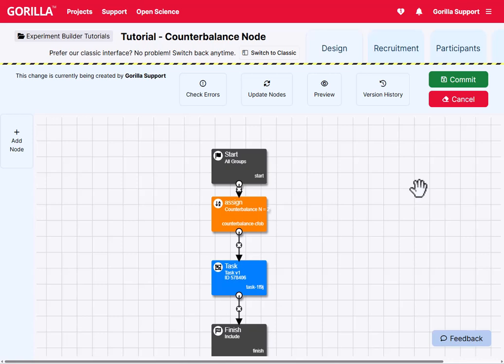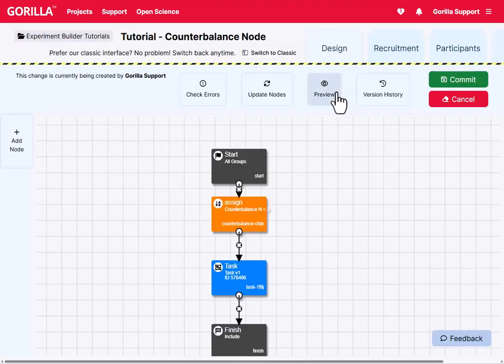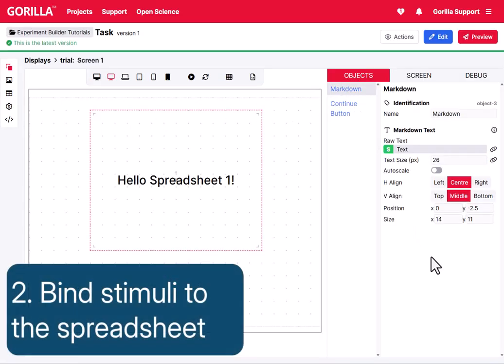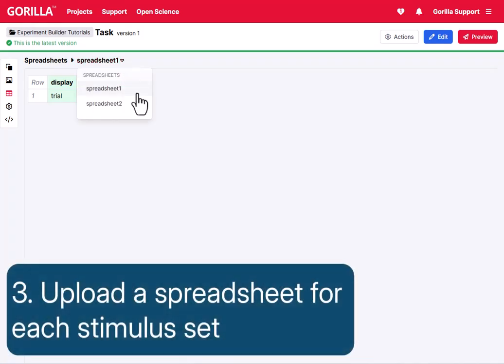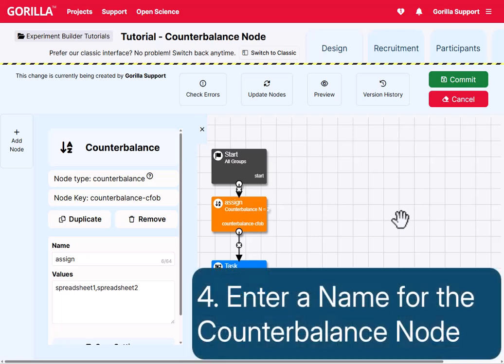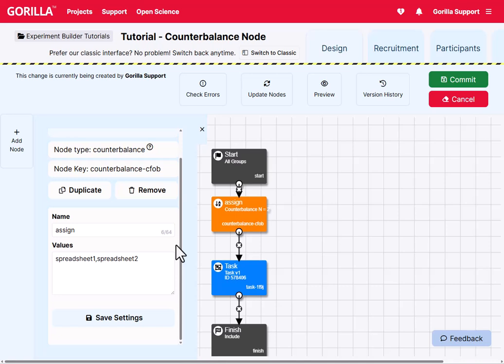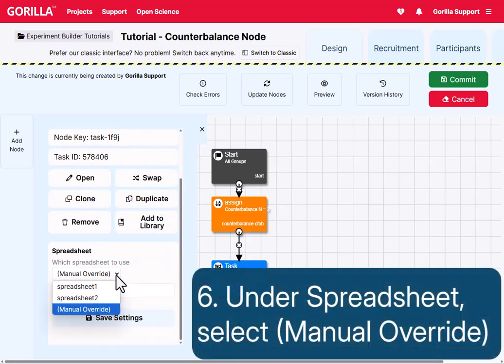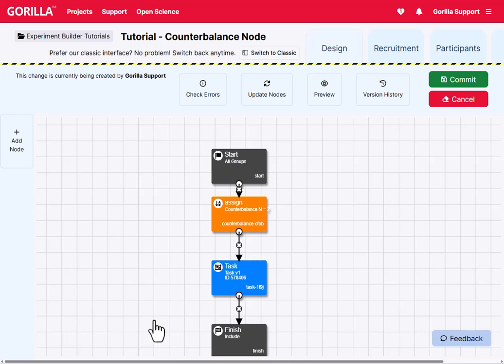Gorilla.sc - Tutorial: Counterbalance Node (Archived)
Learn how to use the Counterbalance Node to randomly assign participants to different sets of stimuli in Gorilla.